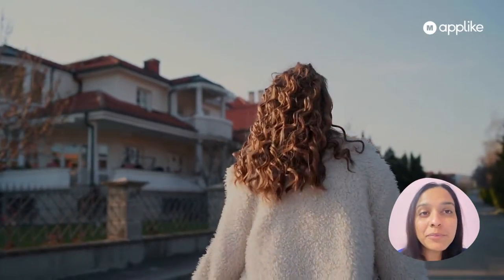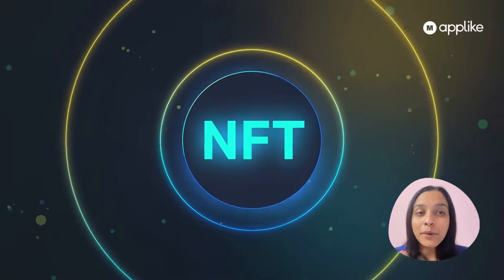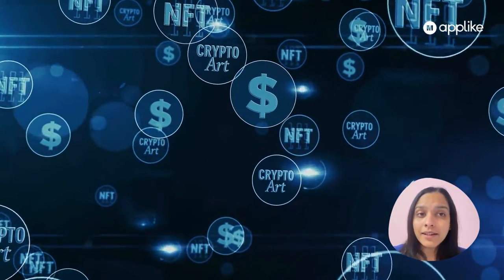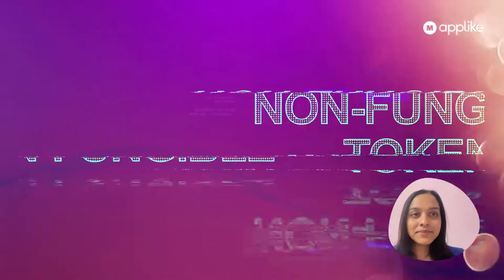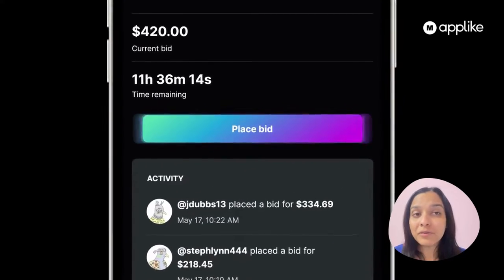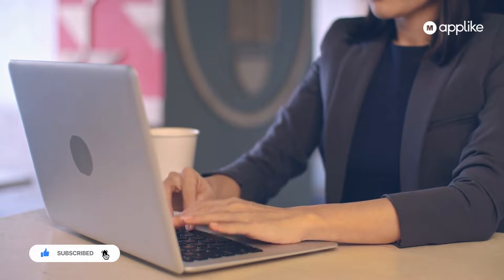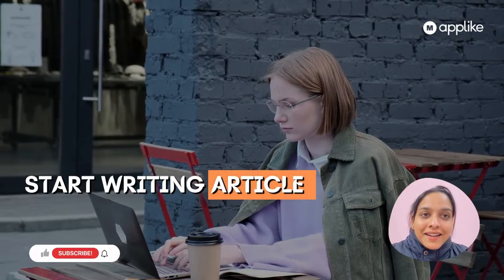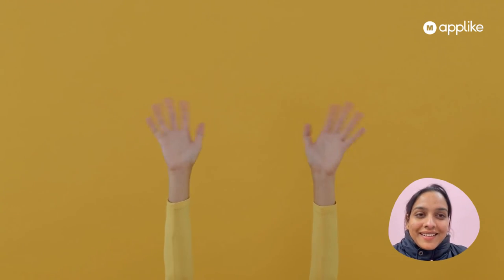NFT Vending Machine | Now Buy NFTs without Crypto Wallet | Buy NFT Direct From Debit & Credit Card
The World’s First NFT Vending Machine Is Now In New York

Solana blockchain-based NFT marketplace and gallery, Neon, launched its own NFT vending machine on 23 February 2022 in New York City’s Financial District at 29 John Street off the Wall Street.

The vending machine, the first of its kind in the world, makes it easier for practically anyone to dive into the world of NFTs without having any specialised knowledge of blockchain or cryptocurrency.